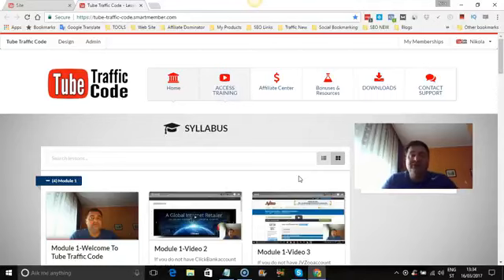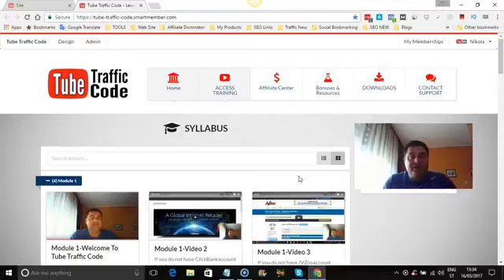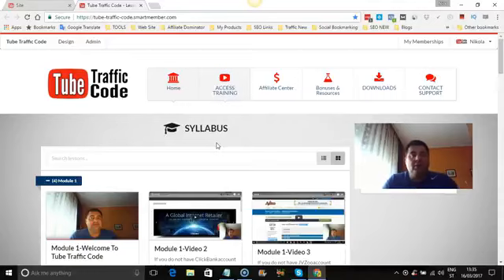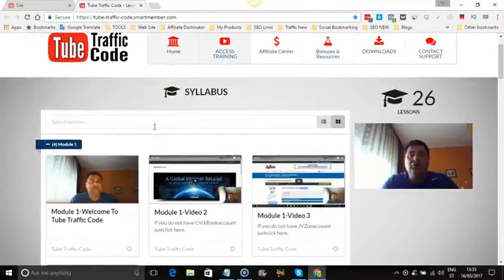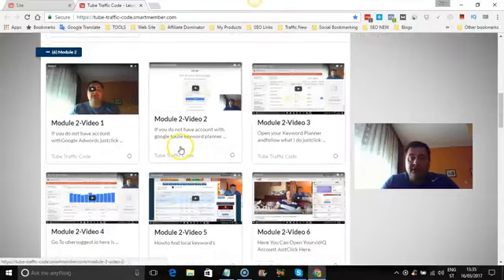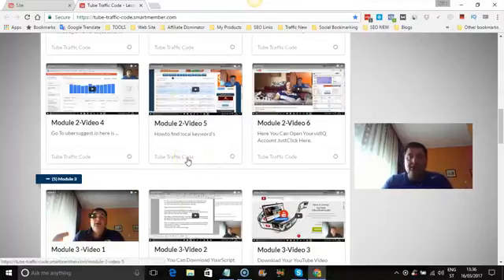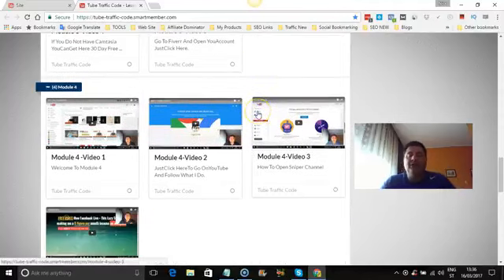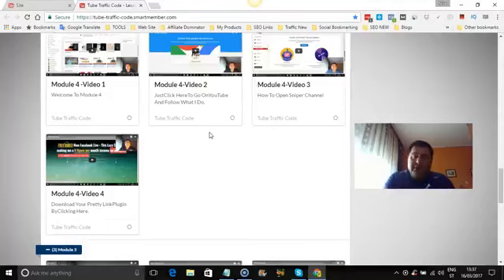YouTube traffic code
best youtube traffic,

youtube traffic dear mr. fantasy,
youtube traffic mr. fantasy,